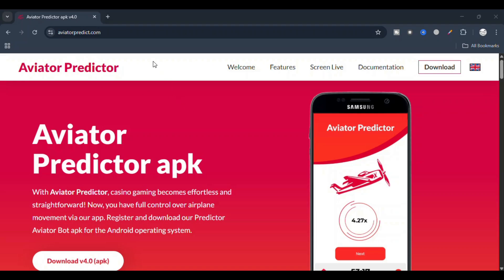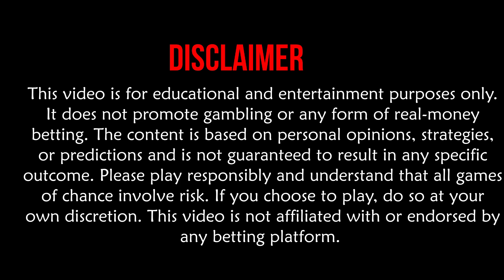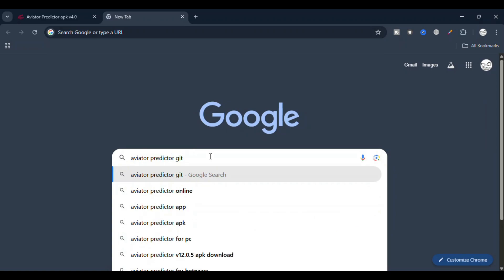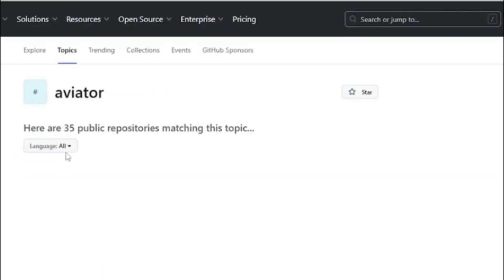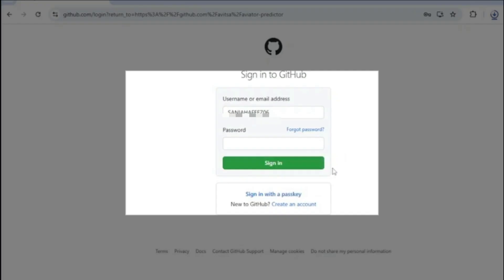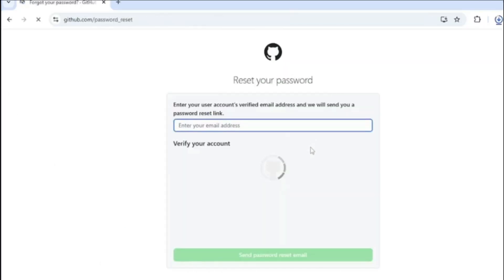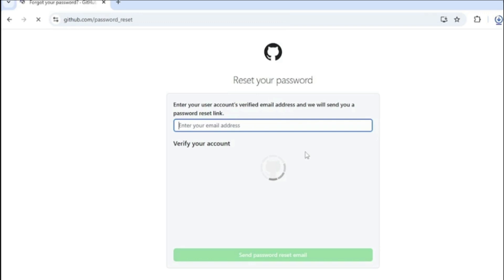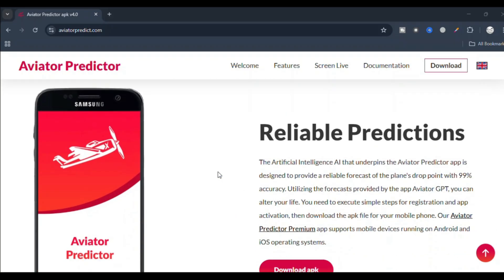How to Download & Activate Aviator Predictor V4.0 in 2025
Learn how to locate the activation key for Aviator Predictor v4.0 in this educational video. This step by step guide will show you how to use Google and GitHub to find the necessary code retrieval. Follow along to learn the process on your computer screen.

Aviator predictor download kaise kare predictor aviator installation guide
aviator predictor app download
aviator apk
download predictor aviator app
aviator predictor
how to download aviator predictor app predictor aviator app download
predictor aviator android
aviator predictor download
aviator game kaise kare
how to aviator game
predictor aviator android download
aviator predictor app kaise chalu kare
aviator game kaise khele
aviator game tricks
aviator predictor bot
aviator app trick
aviator predictor download link
predictor aviator new version
aviator predictor apk
mobile app aviator predictor
download aviator predictor
free aviator predictor
indian aviation deal
predictor aviator without apk